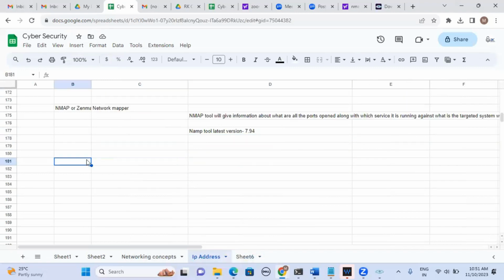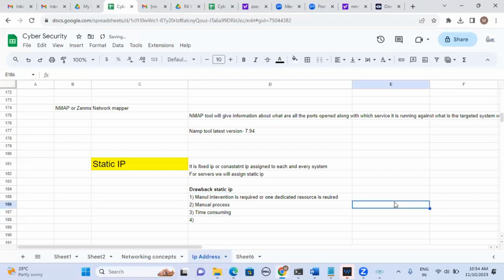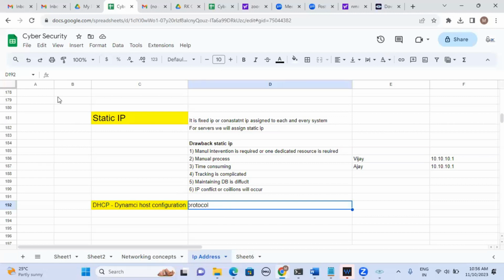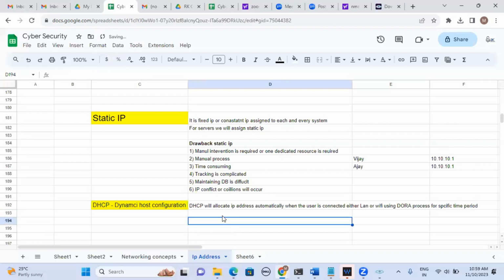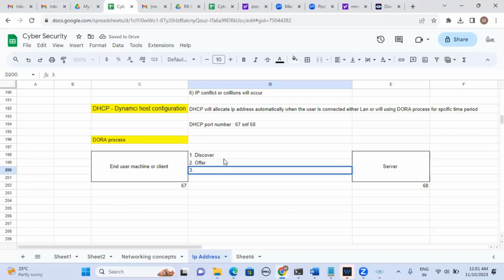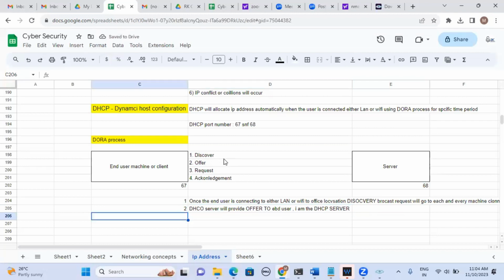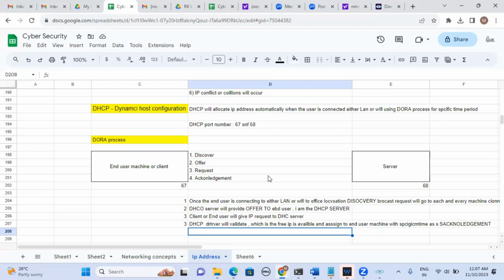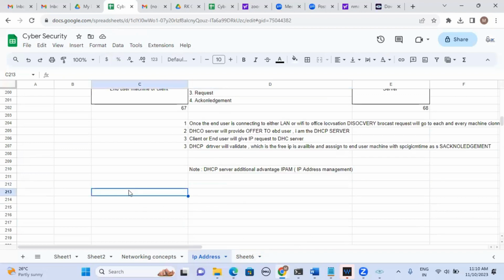Static IP vs Dynamic IP